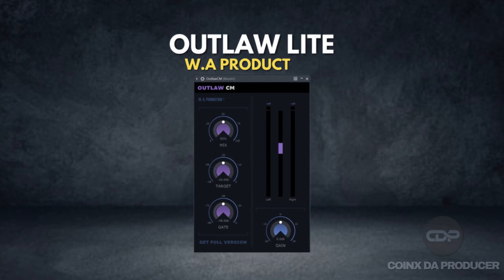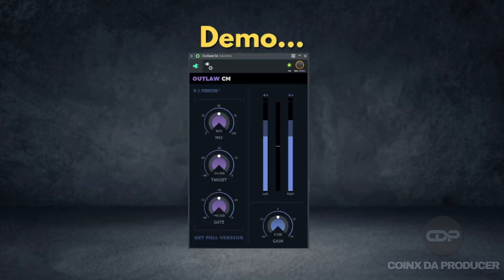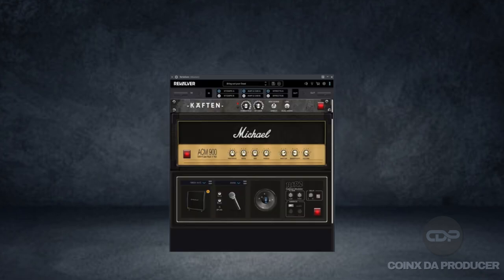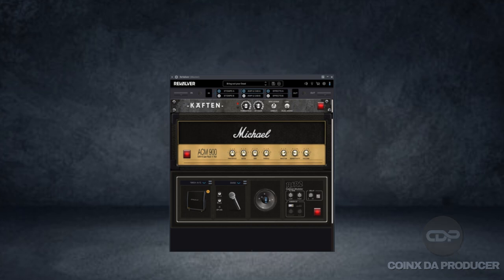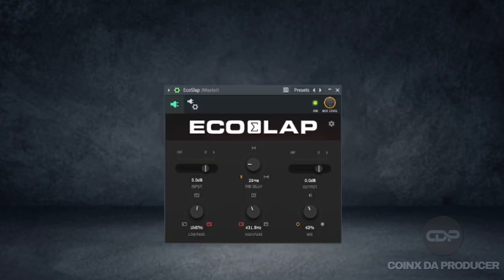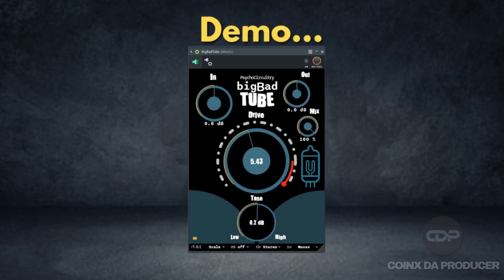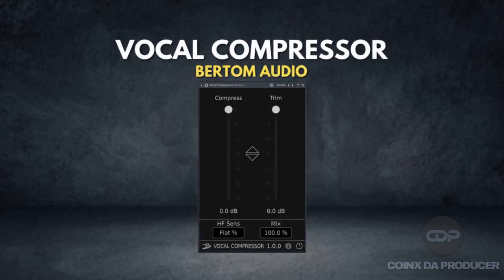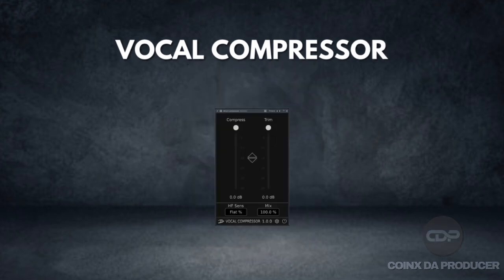Top-rated free plugins: Revalver by headrush, Memory by cymatics and more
TIMESTAMPS:
0:10 - Outlaw light by wa Production
1:24 - Memory by cymatics
3:09 - Bit fuser by modalics
4:38 - Revalver by headrush
5:33 - Ecoslap by the department of sound
6:53 - Big bad tube by psycho circuitry
8:11 - Vocal compressor by bertom Audio

In today's video, we'll be checking out some free amazing plugins for music producers that you need to grab. Let's get started! 💥In this video you will see my list of high quality free plugins of the month.
And that's a wrap! Remember to stay creative and focused. Bye for now! 👋🎧